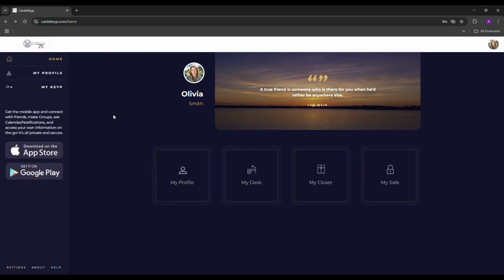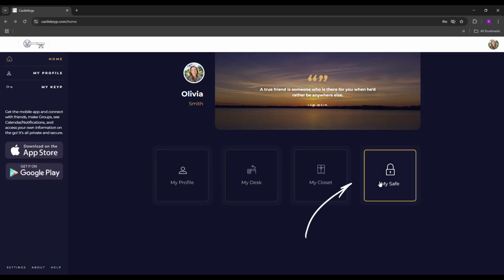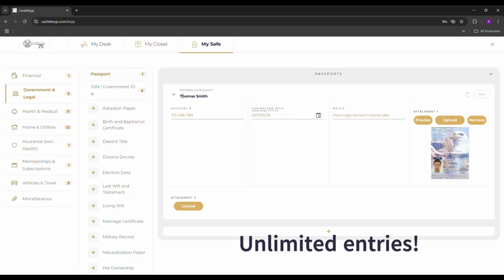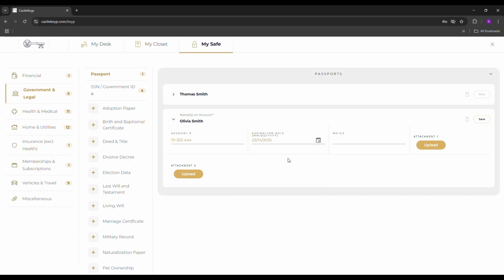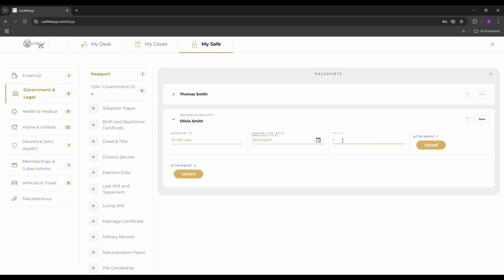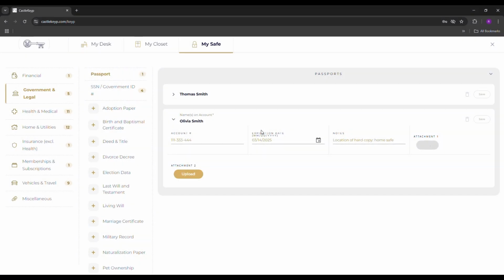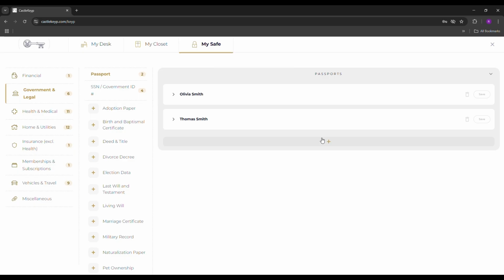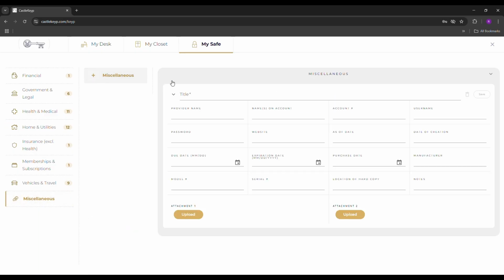CastleKeyp How-to - Organize Your Family's Information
Fast, easy, good for life - get your personal information organized, accessible at home and on the go. This step-by-step video shows you how to use 60+ pre-set categories in your CastleKeyp Safe to store your sensitive personal information like your passport, SSN, and so much more.